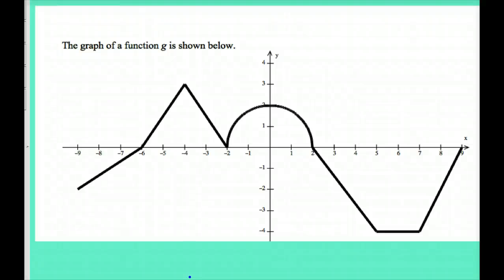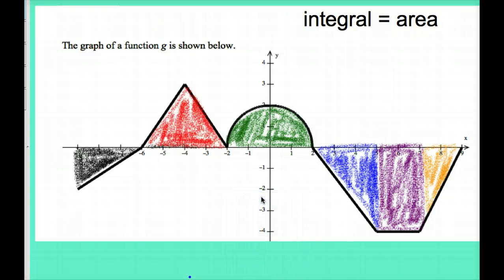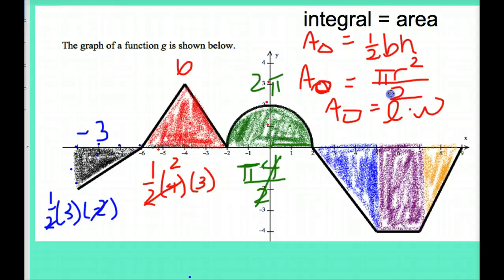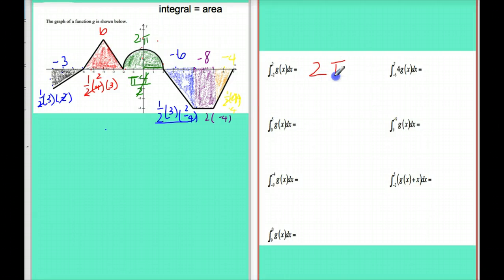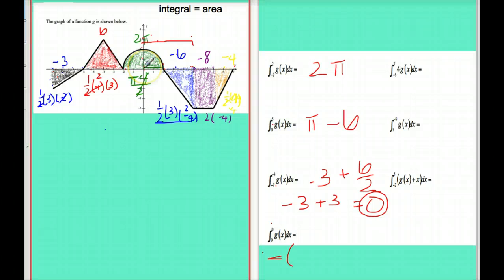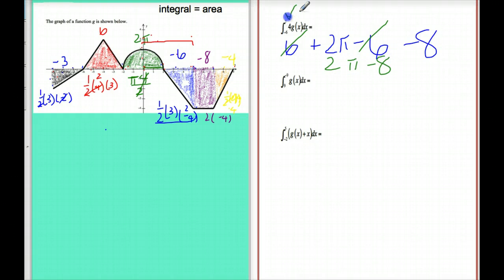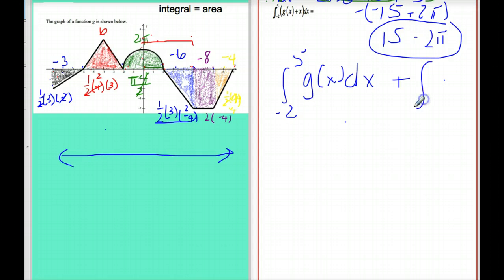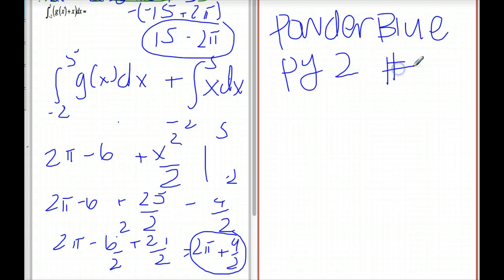FTC Part II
Mr. Demsey's Classroom